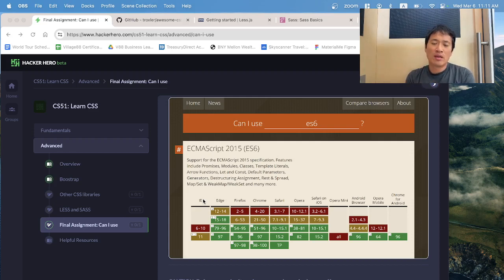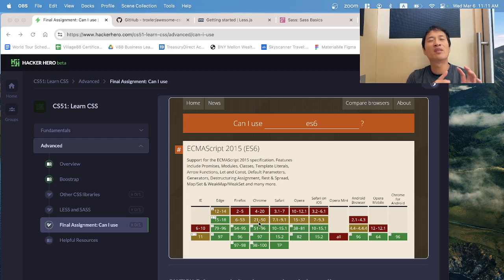Can I use